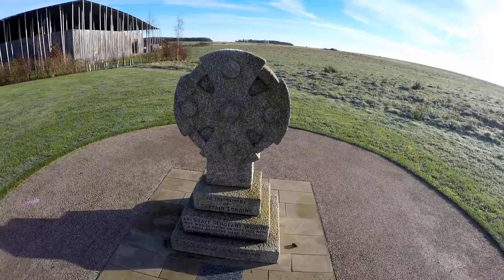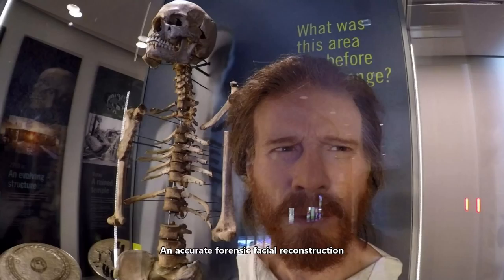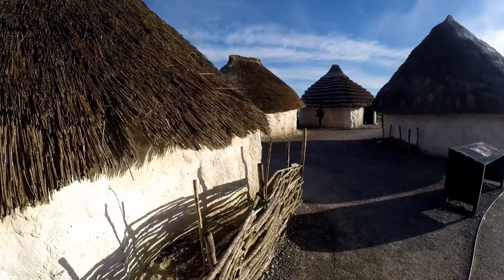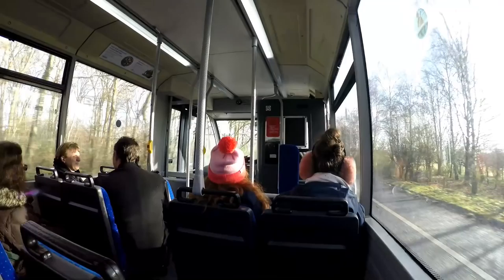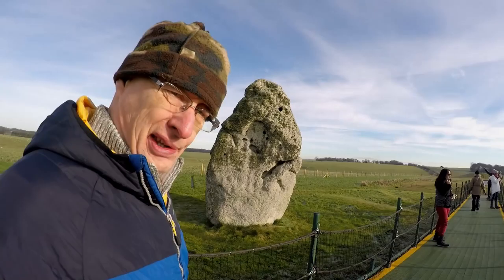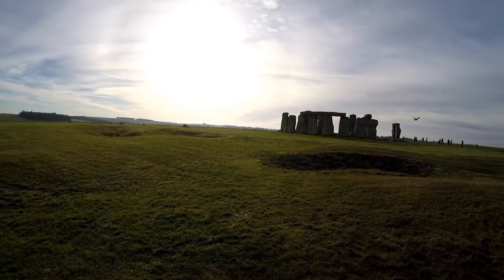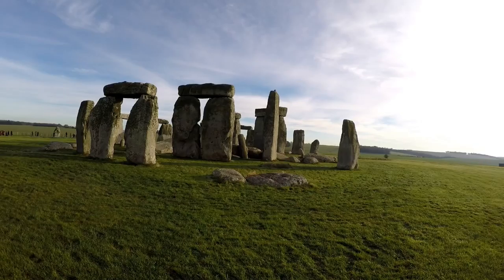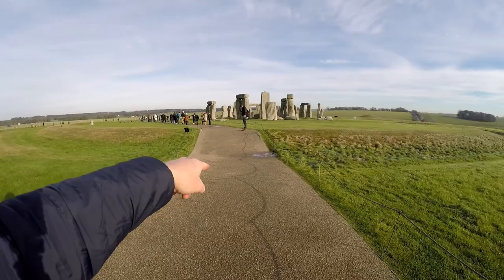Stone henge,Skeletons, Ancient Britain, English Heritage. Wiltshire man visits:)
Stonehenge is well worth a visit. Currently (2017) it costs £19.50 per adult which perhaps is a little pricey but English heritage have done a great job and put on a few displays too.
I find the thought that a tunnel to carry traffic beneath the monument to horrendous! Don't know why, it just seems wrong!

2 Days are long by Silent Partner